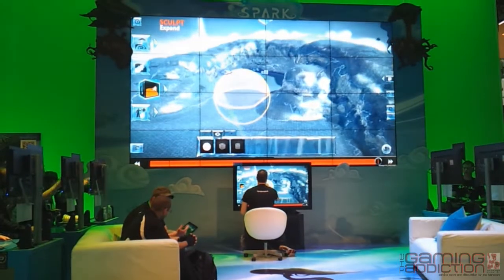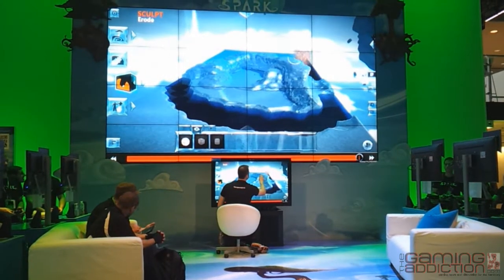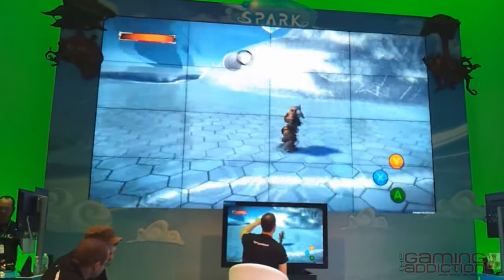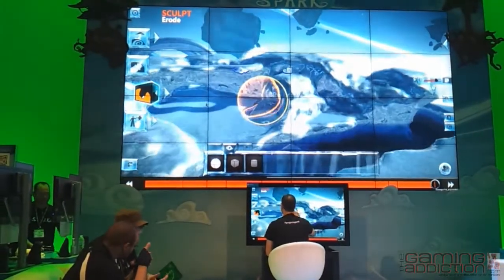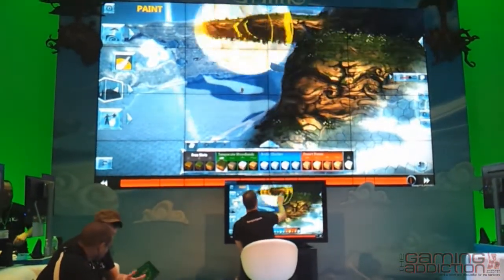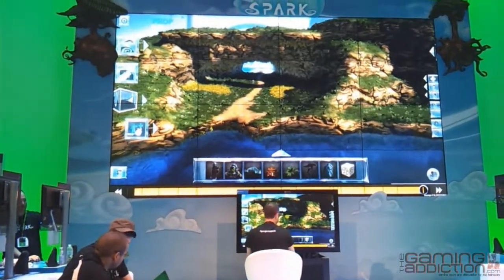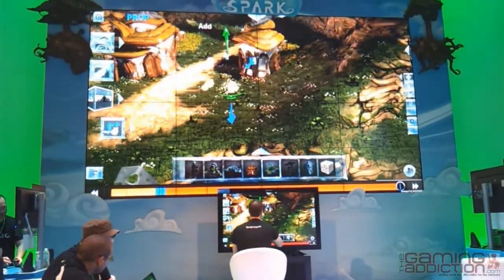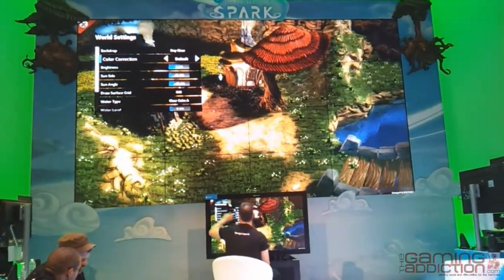E3 2013 - Microsoft Booth PROJECT SPARK Demonstration